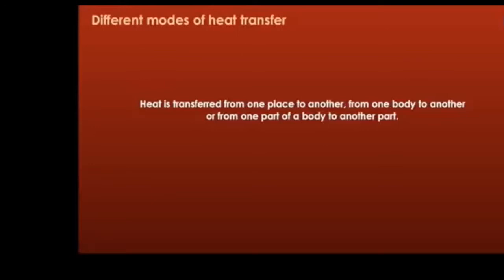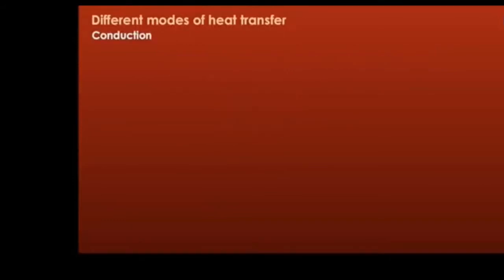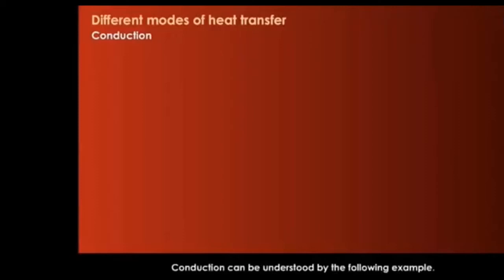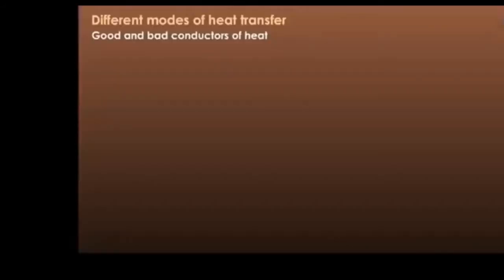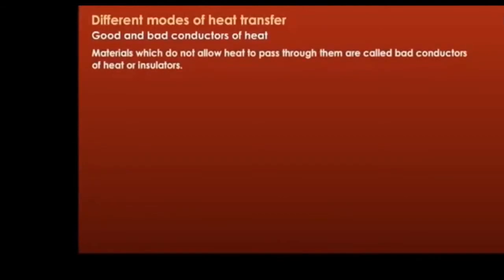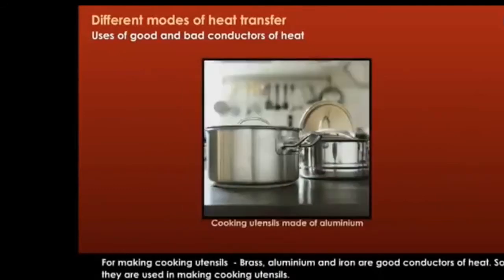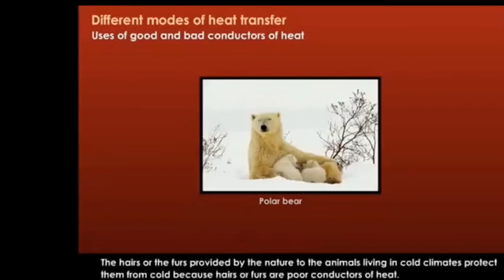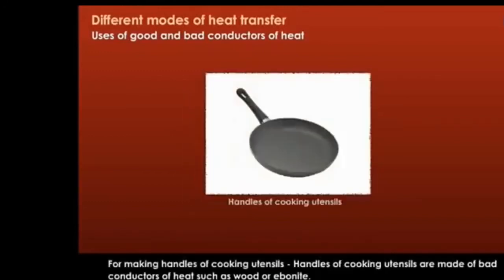Class VII Science Transfer of heat conduction.